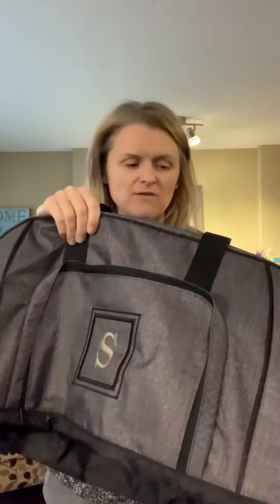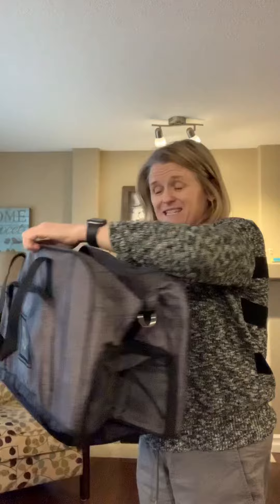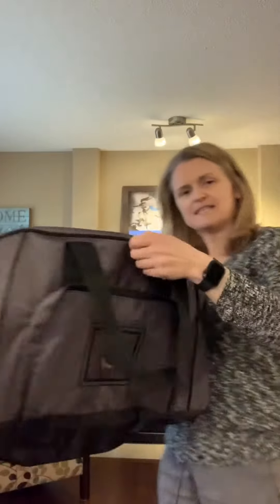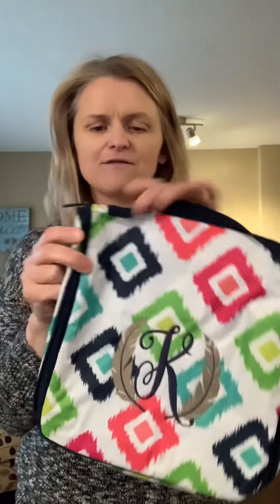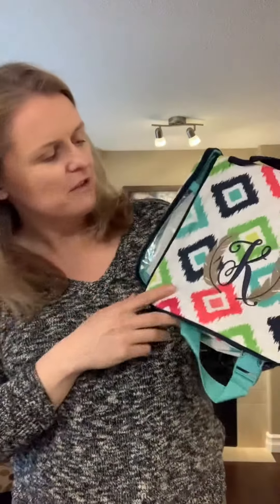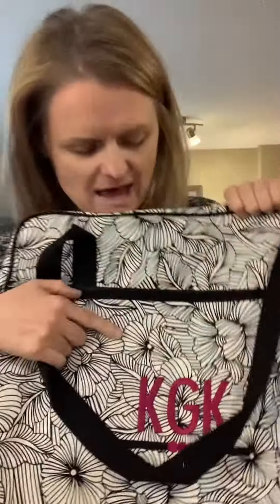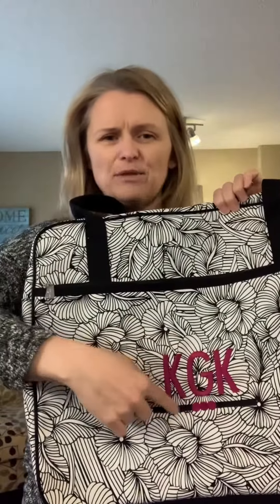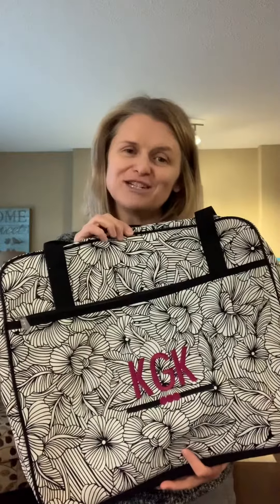Great grad gift ideas!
Got a graduate in your life ... here are a few great items as they head off to post secondary ... or on their first adventure as an adult 🌏